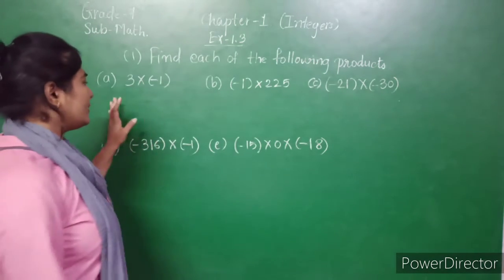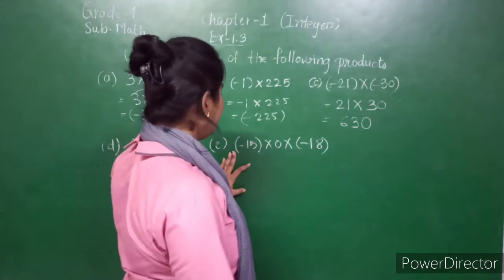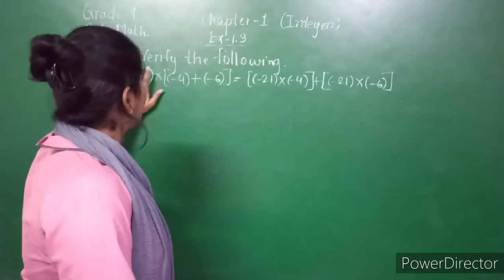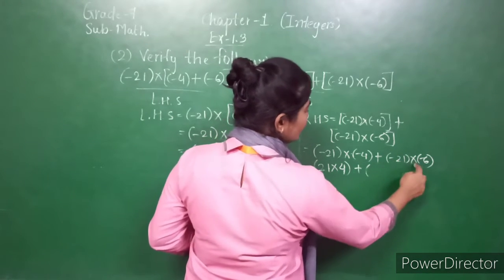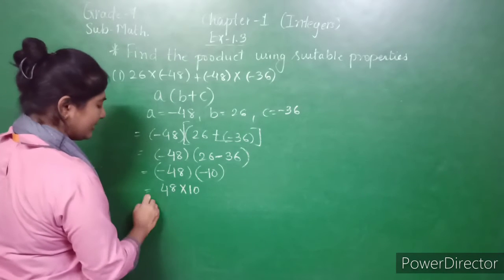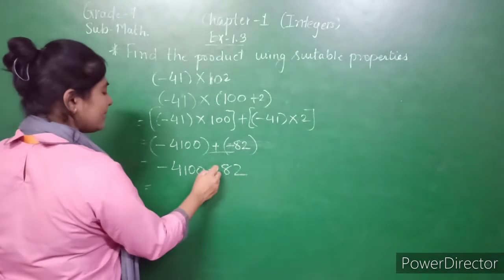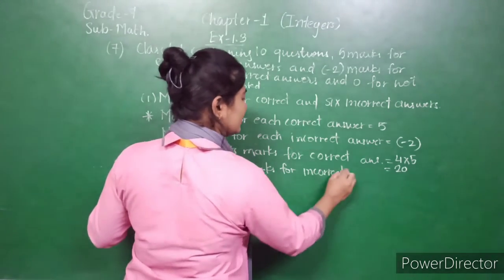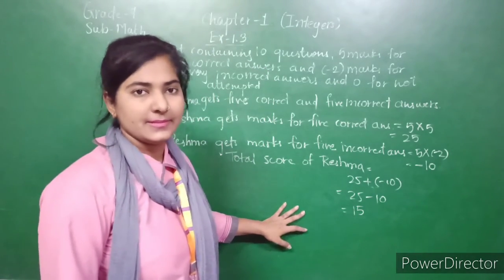EM | GRADE-7 | MATH | CHAPTER-1 | INTEGERS | PART-4